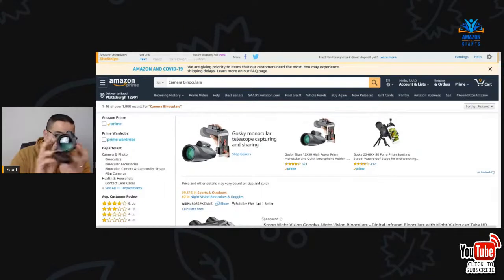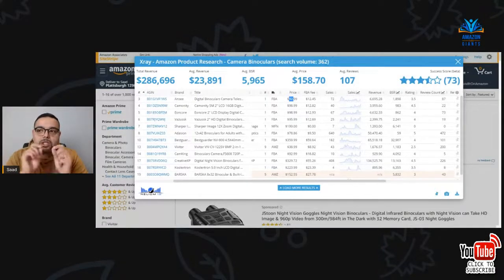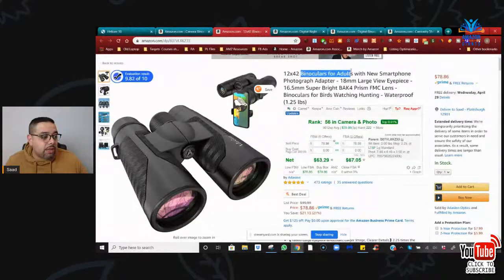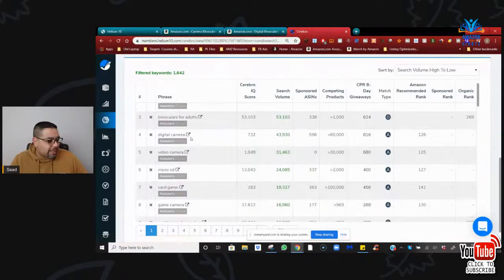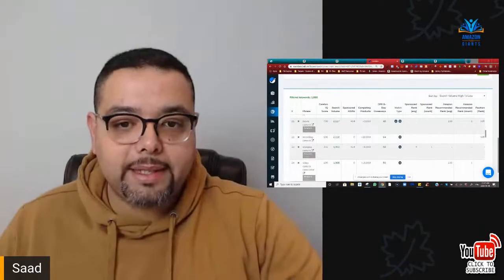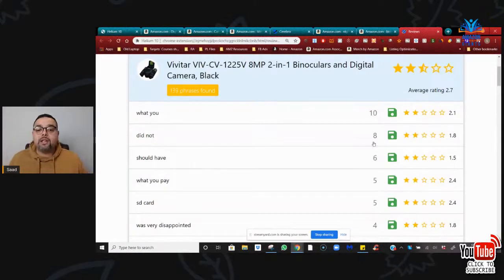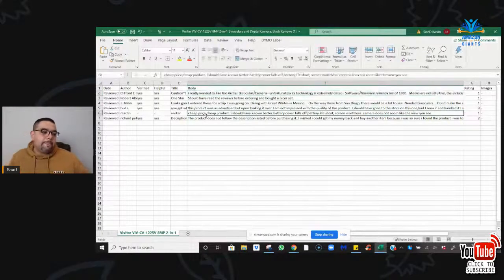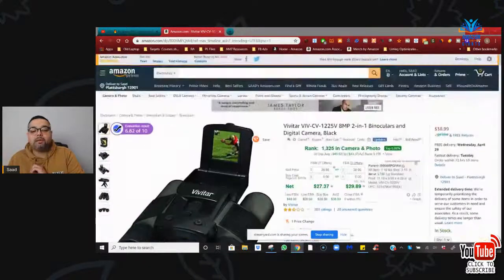🔥 Amazon FBA Product Validation & Differentiation - Amazon FBA Crash Course - Episode 4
Welcome to Episode #4 of our Amazon FBA Crash Course!

Amazon FBA Product Validation & Differentiation are CRUCIAL to your Amazon FBA Business!!

This series will guide you on your Amazon FBA Private Label Journey!

In this episode, you will learn all about:

✔️How to Validate an Amazon FBA Product to minimize your risk and increase your chances of succeeding
✔️How to Differentiate your product

Enter for your chance to win one of the following amazing services of your choice to Help you GROW your business & potentially make MORE money!!

1. 30 Minute Consultation with me
2. Listing Creation/Optimization
3. Ecommerce Website Development
4. Manychat Flow Creation (1 of the options) *Only upload the flow and sequences in your Manychat, you will need to manage the account and FB ads yourself*
       ✔Rebate
       ✔Spin the wheel
       ✔Product Launch (deep discount one)
       ✔QR Product Insert
**Winner has 30 days to redeem**

Amazon FBA 2020: Are You Up for the Challenge??

Are you a new Amazon FBA seller looking to start your FBA business in 2020?

Are you a seasoned Private label or Retail/online arbitrage seller looking to increase your Amazon FBA sales?

This year, join me in challenging yourself to achieve even more than you did the year before!

My challenge is to reach 10K Subscribers by the end of the year 😝